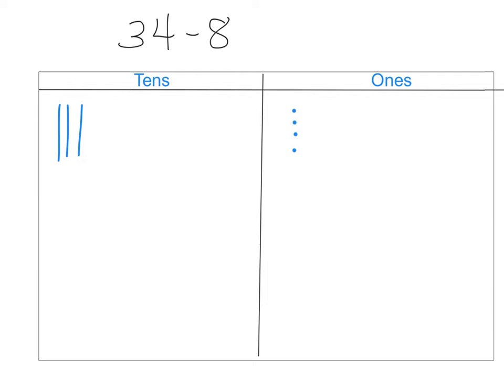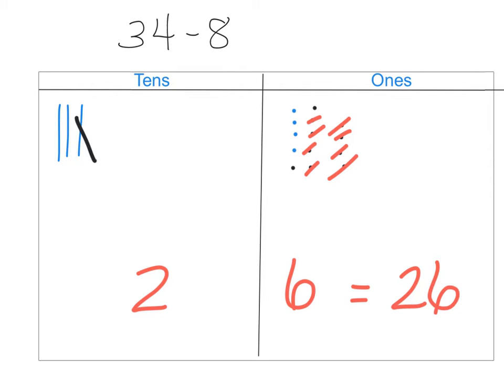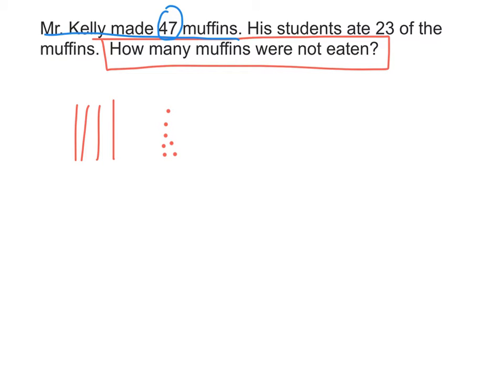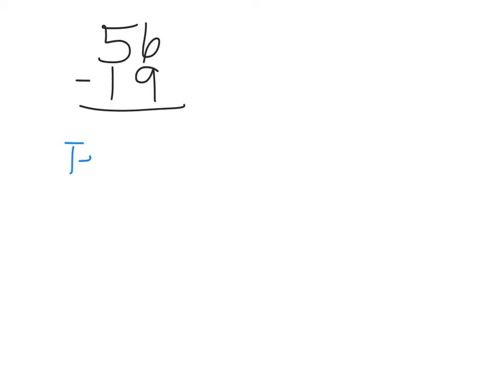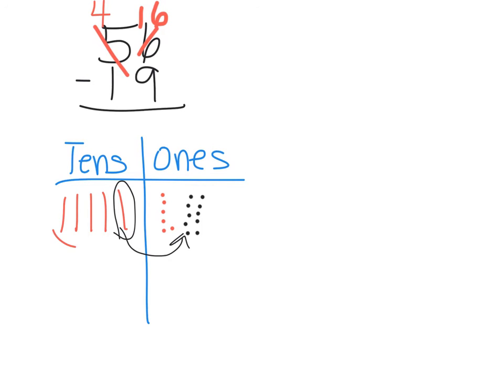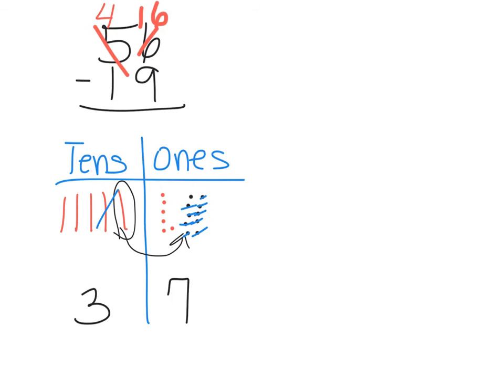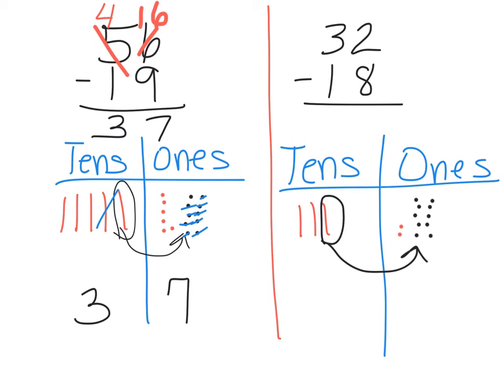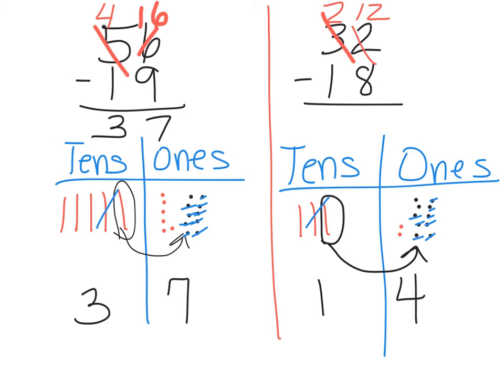Go Math, Grade 4, Lesson 5.4